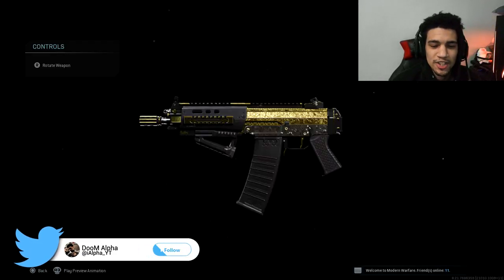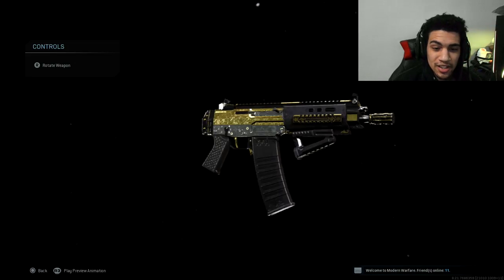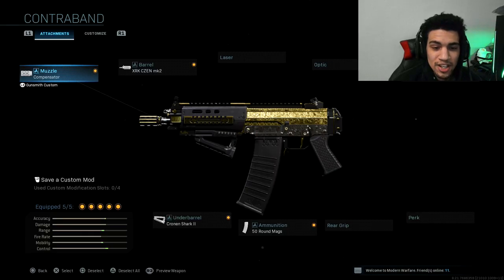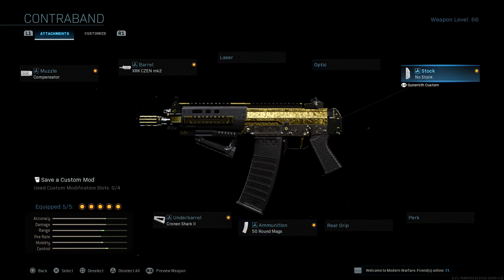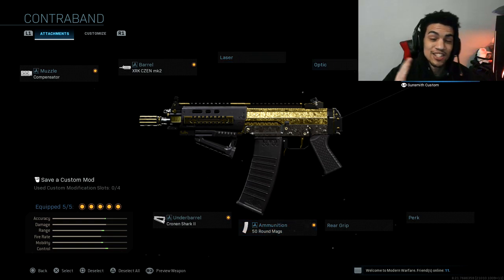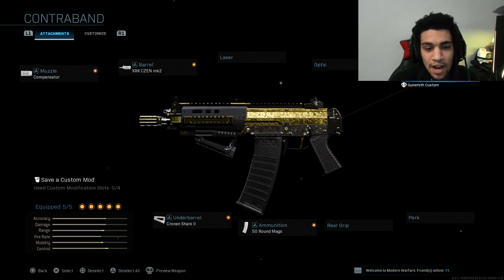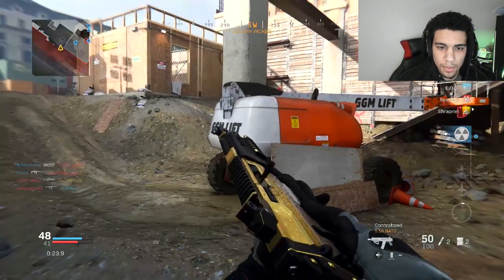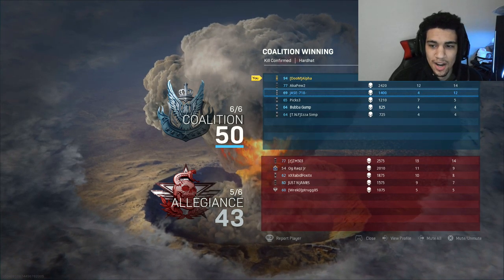the NEW GRAU is OVERPOWERED.. (Best GRAU 5.56 Class Setup) COD MW